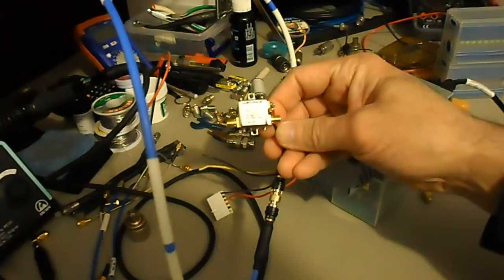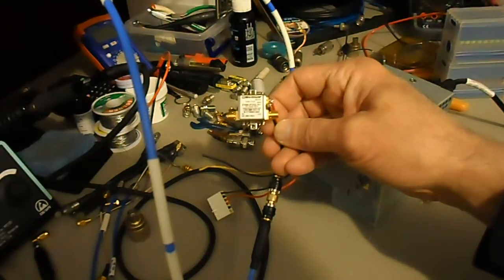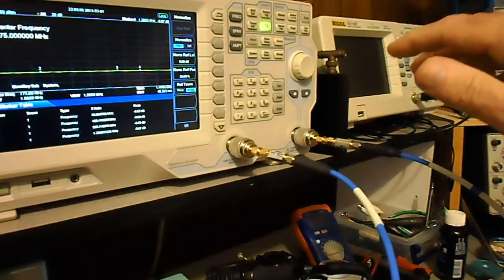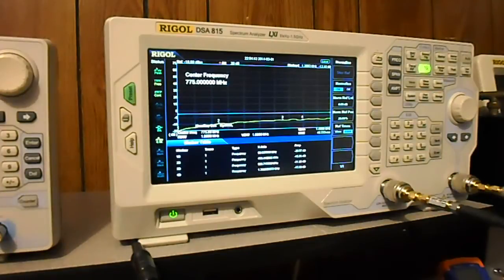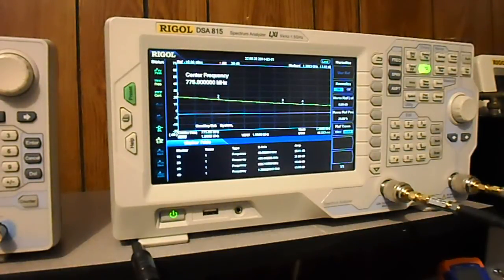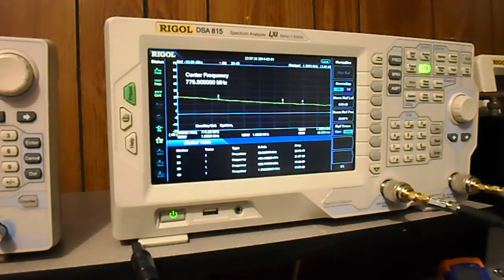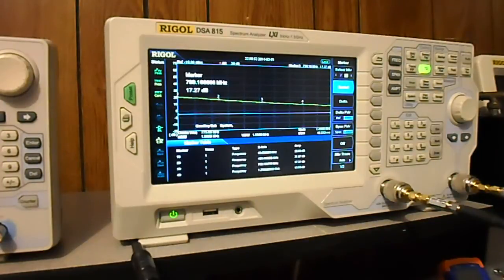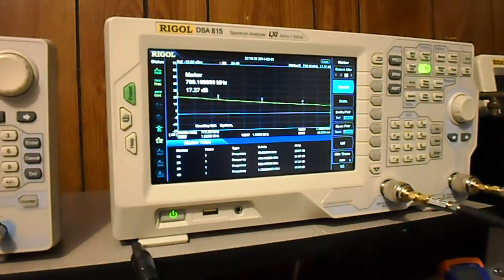Minicircuits ZX60 P103 LNA BW Test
Hi all ..
Just showing one of the nice Minicircuits low noise amplifiers ..
Did a bandwidth comparison against the datasheet ..
Results were very close .. Nicely made as usual and performs well
Especially with that .5 db Noise Figure  !!!   love it ..
Captured 90 % of a weather satellite image without being able to turn the
antenna at this point OR make elevation adjustments, so basically
the satellite pass was @ 11 degrees east traveling from southeast to northwest and was broadside to the 13 element yagi for the entire pass and STILL got most of the image .. in fact .. its so far east that
I couldn't really see anything land mass from the US except the very tip of Maine.
Could see Greenland really well .. lol

So nice preamp ..

Randy